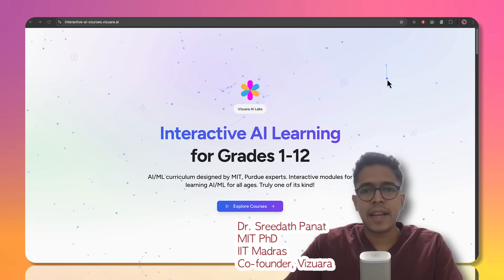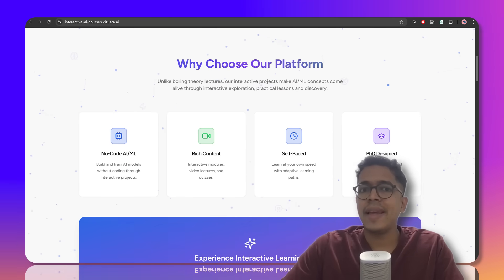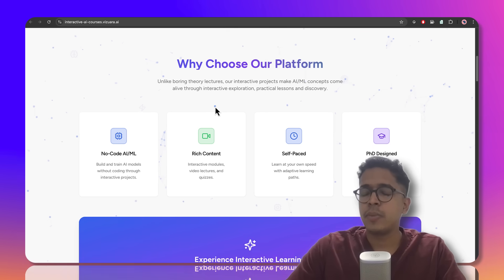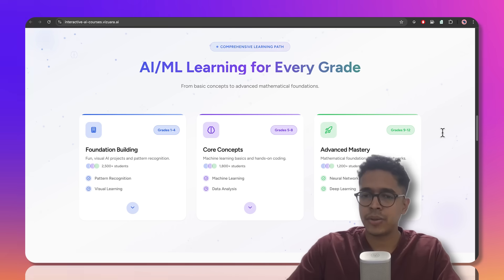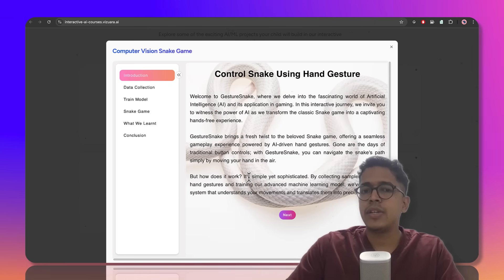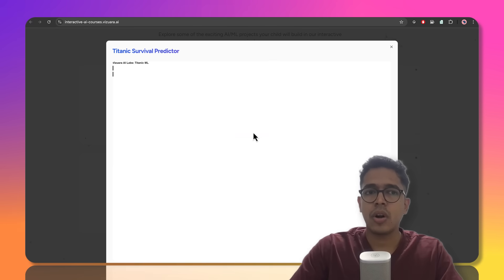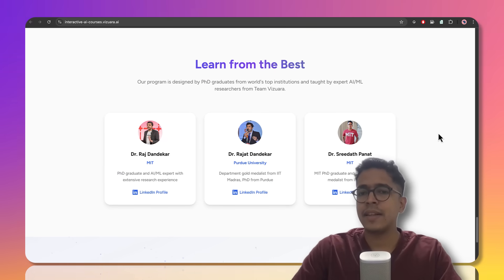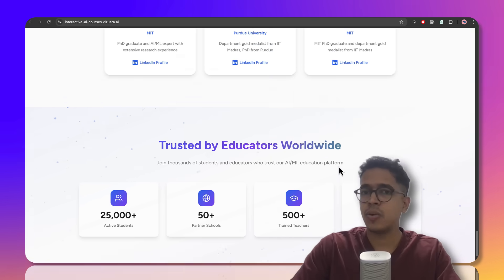From Classrooms to the World: AI Courses for Students Grades 1-12 | By MIT, Purdue PhDs